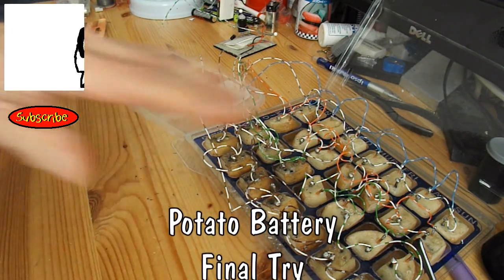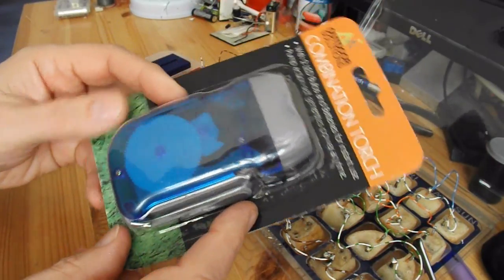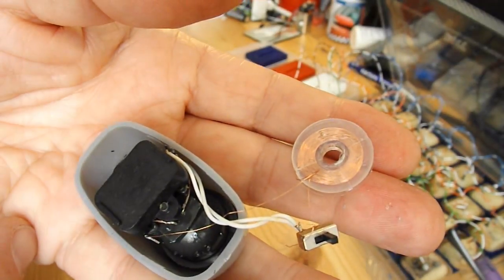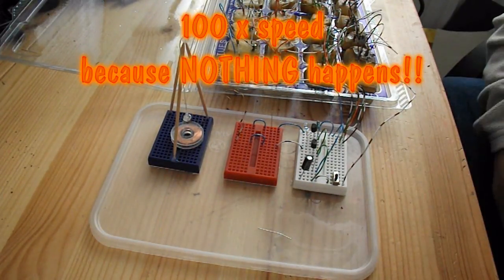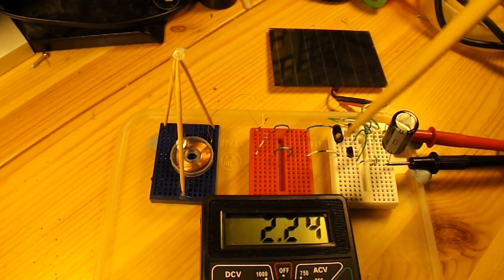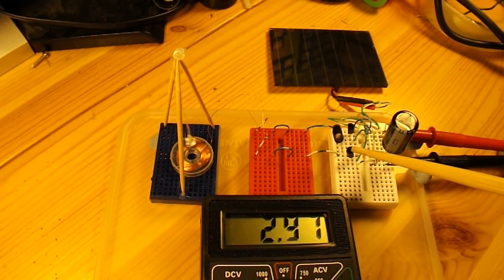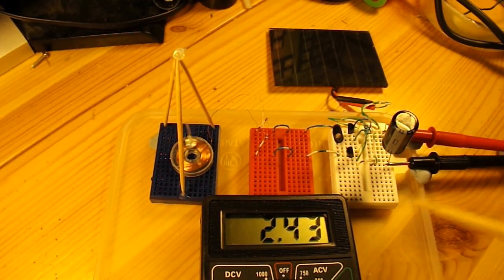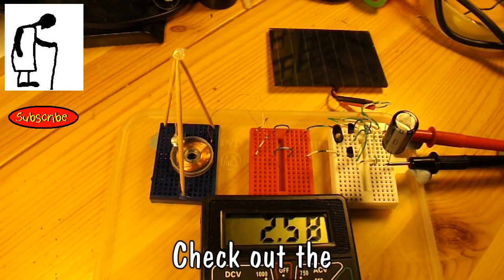Potato Battery - Final Try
Final try to do something interesting with that potato battery cell that I made a few days back. You will see I finally gave up and used a solar cell instead just to get something to watch. I thought I would try to emulate the circuitry in those solar movers like the snowman in my first episode of this series so I disassembled a cheap dynamo torch from my local bargain store to pinch it's coil. I rigged up a simple FLED-based circuit  and replaced the motor with the coil, (see below for the link to the solarbotics.net library for full circuit details and components).

Potato battery Components
Potatoes
Copper wire
Zinc coated nails

Here are links to my previous potato battery videos

If you want to get more power out of a potato battery then you will be interested in this video by Roobert33

Here are two of my early videos making these sort of batteries with my granddaughter early last year.